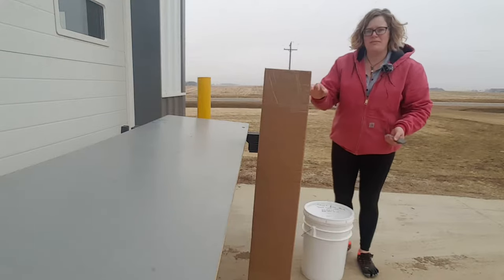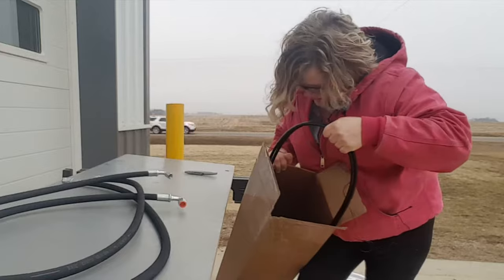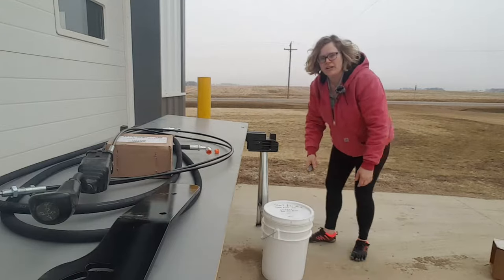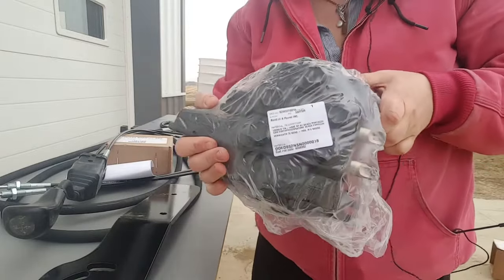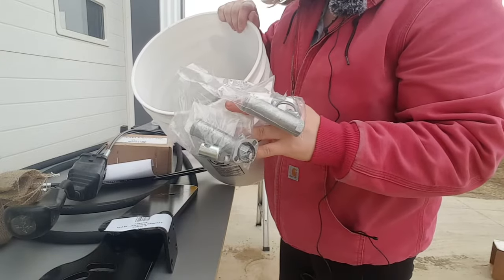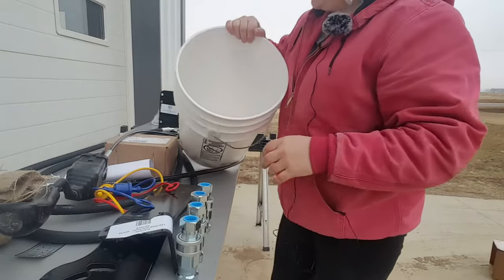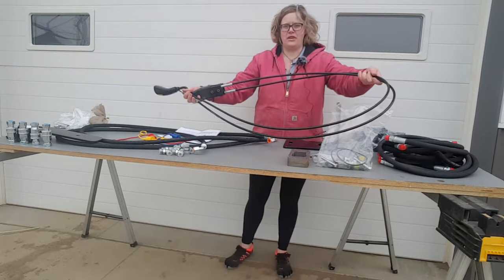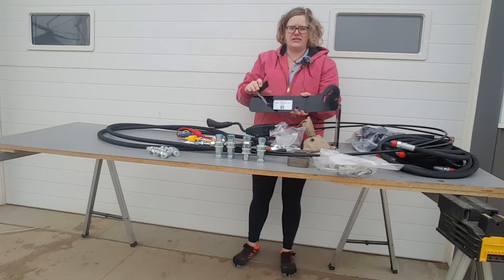Unboxing Video - Joystick Control Kit for John Deere 4000 Series Tractor with Farm Loader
The complete joystick kit for the John Deere 4000 Series tractors works on these John Deere tractor models: 4050, 4055, 4230, 4240, 4250, 4255, 4430, 4440, 4450, 4455, 4555, 4630, 4640, 4650, 4755, 4760, and 4840. It includes a 2-function joystick control, two manual joystick cables, a cable connector kit that attaches the cables to the loader control valve, a 2-function loader control valve with two manual spools, the brackets for mounting the joystick inside the tractor cab as well as the bracket for mounting the hydraulic control valve to the tractor body, all the hoses needed for tapping into the tractor’s hydraulics as well as into the steel lines on the front end farm loader, the fittings for attaching the hoses to the power beyond block and the loader’s steel lines, the quick couplers which attach the hoses to the valve and allow you to take off your loader quickly, coupler plugs which keep the couplers clean when the loader is detached from the tractor, the power beyond block which frees up your tractor’s rear remotes, and all the hardware for mounting the joystick and valve and their brackets.

Purchase complete 2-function joystick kit for 4000 series John Deere tractor with front end loader here: